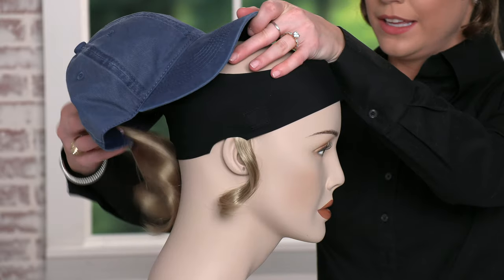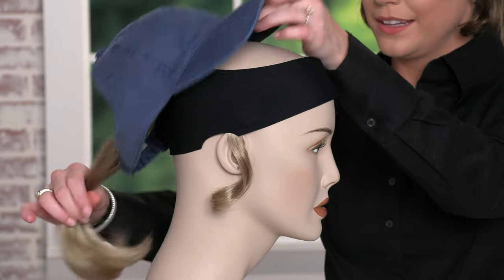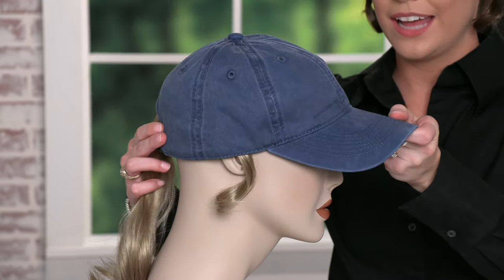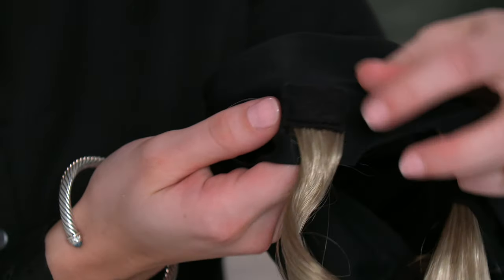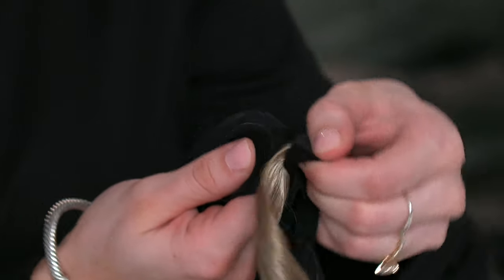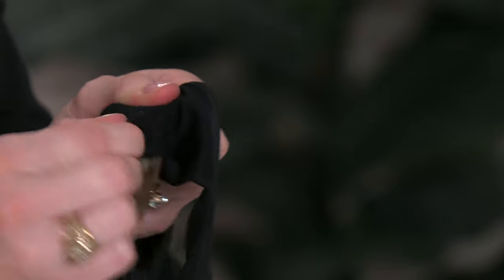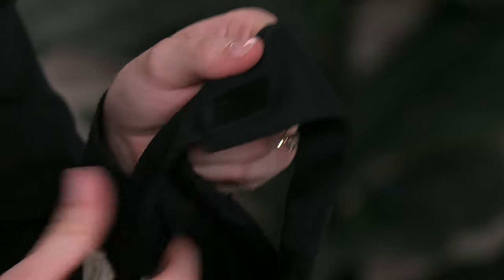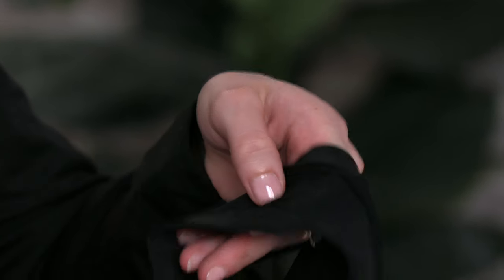Ponytail Headband for Hats - Baseball Cap with Hair by Cardani